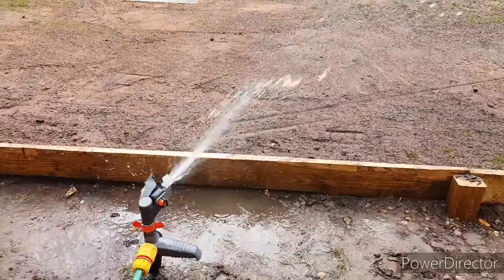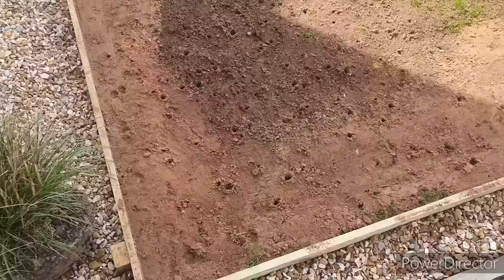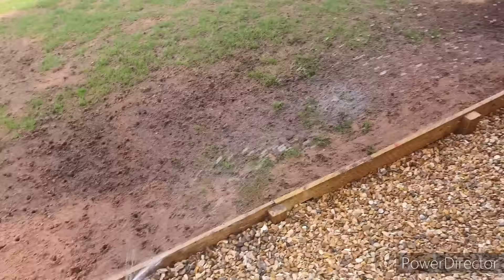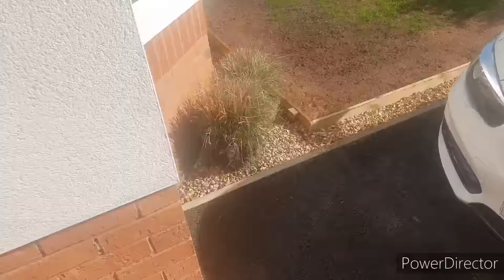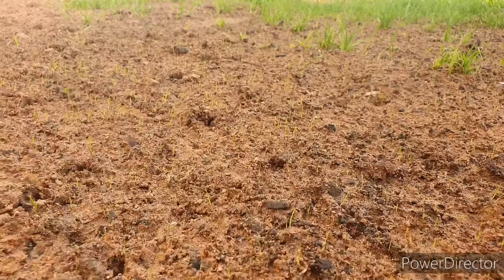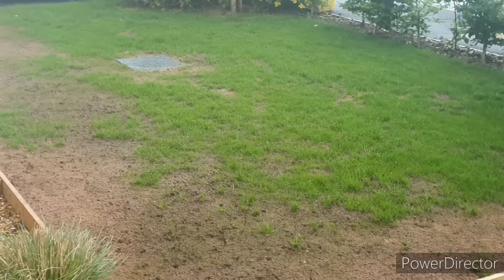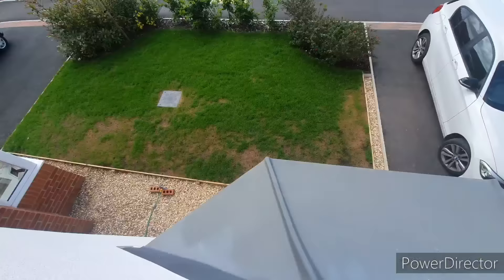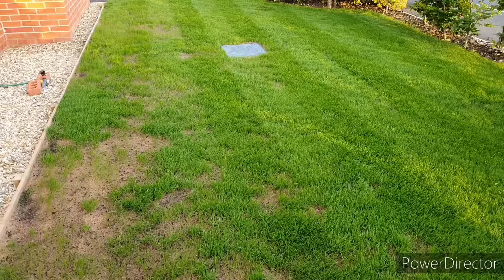Watering new grass seed (day 1, 7, 14) - 4 Week Time Lapse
How to grow grass seed? Watering and aftercare of new seed throughout the germination period.

I look at Watering my newly seeded lawn with my Impact sprinkler and also cover when to cut new seed?